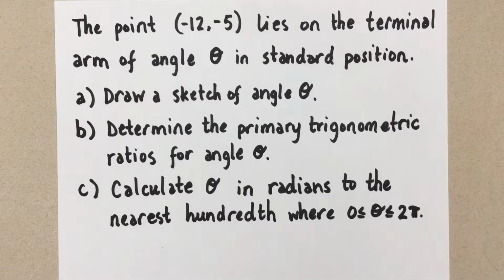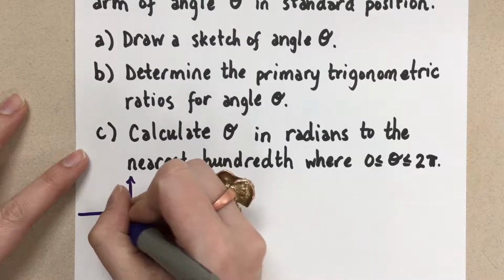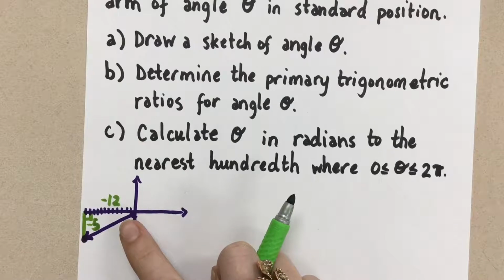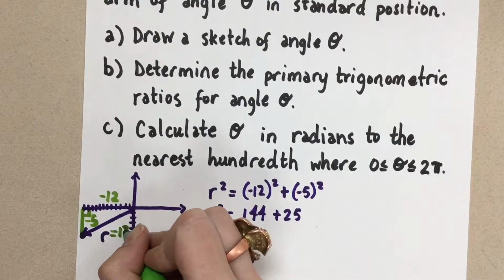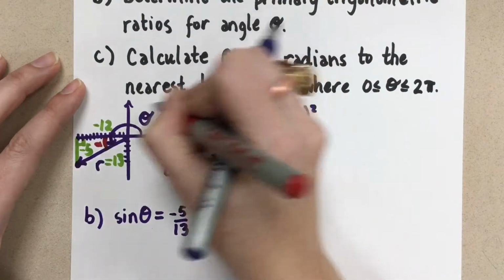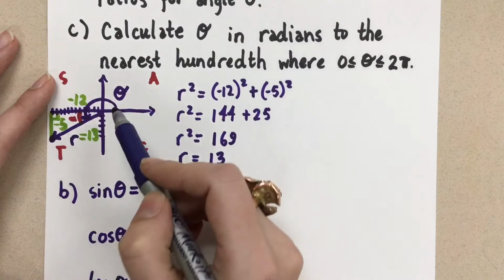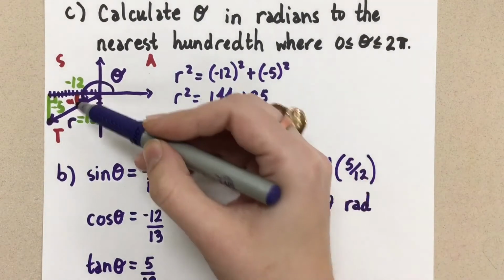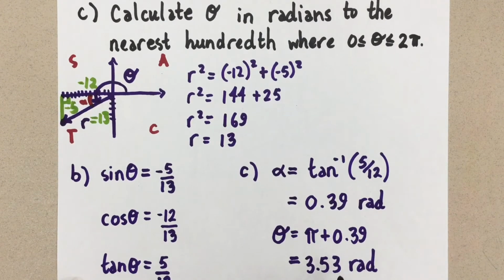Evaluating Trig Ratios (Radians)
Evaluating trigonometric ratios in radian measurement.